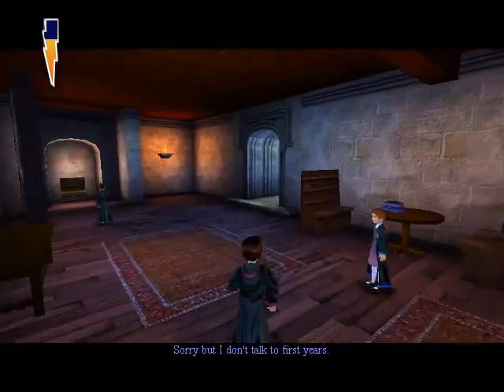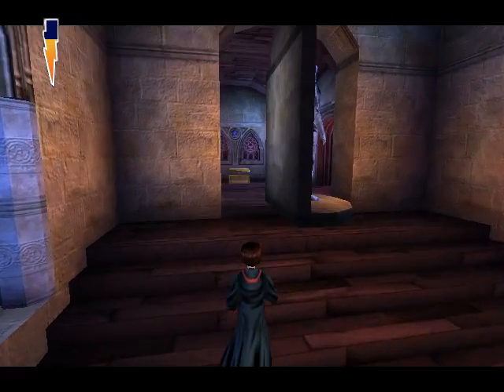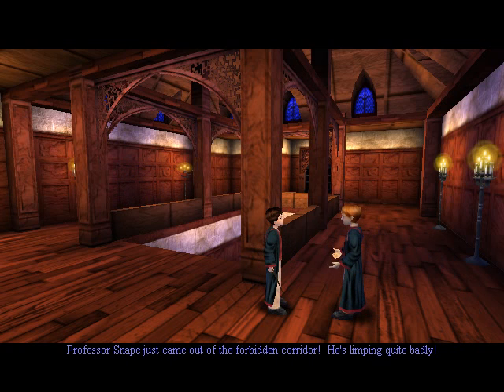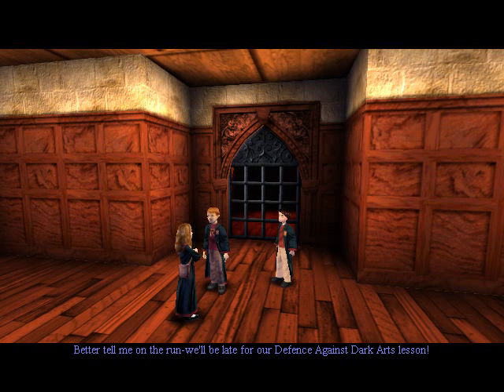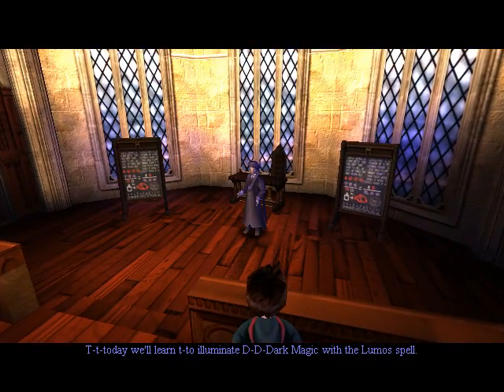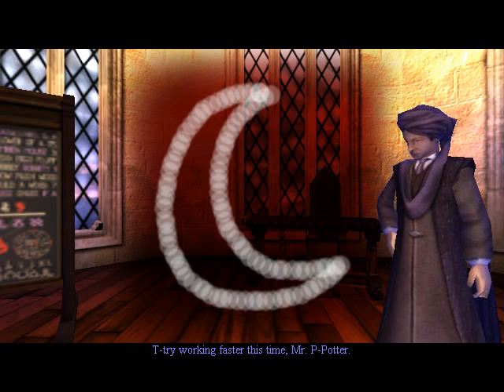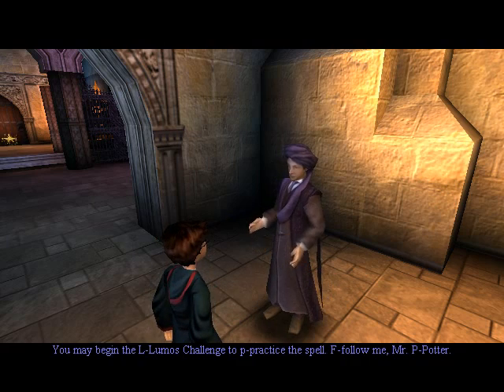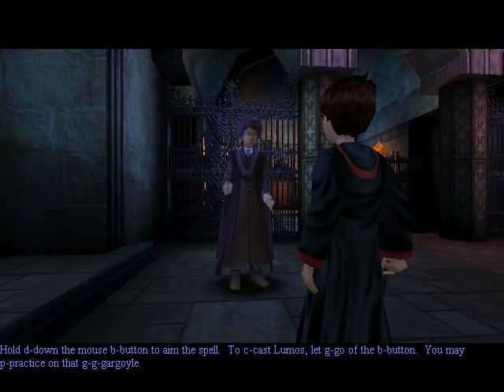Harry Potter and the Philosopher's Stone [PC] - Part 9: Roaming Hogwarts